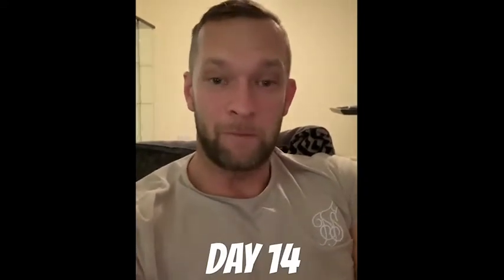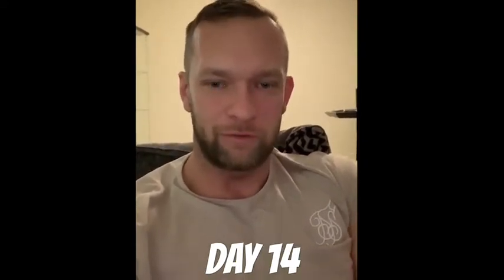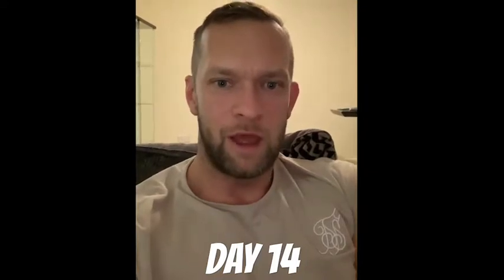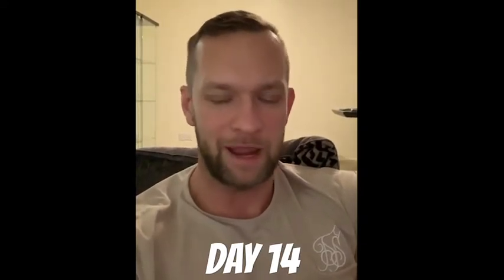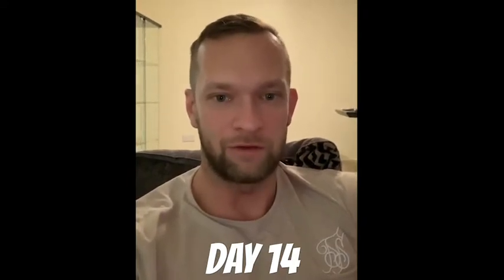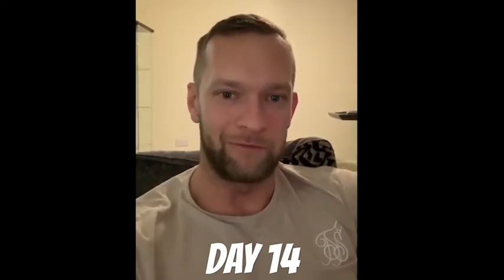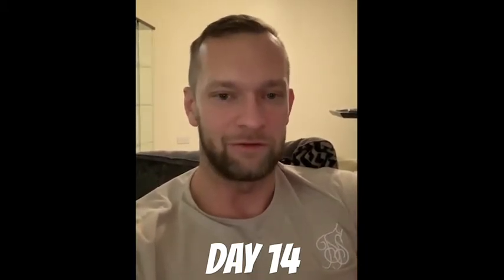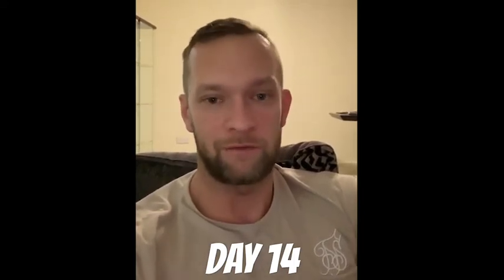UK hair transplant by fue - Day 14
It’s been 2 weeks since my hair transplant. Donor area is fully healed however there has been some shedding in the grafts